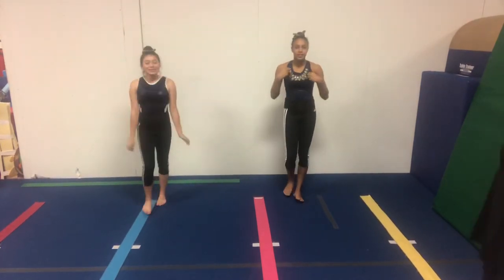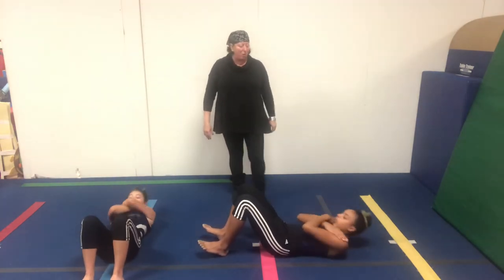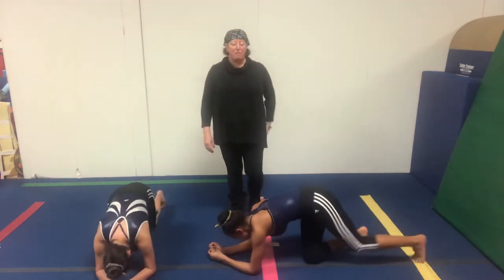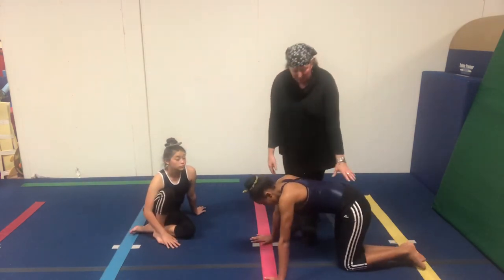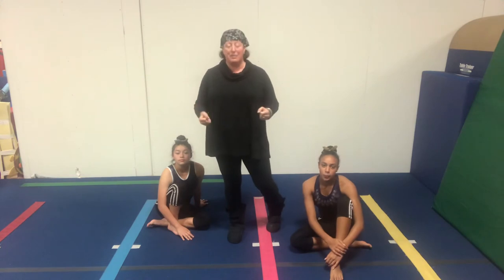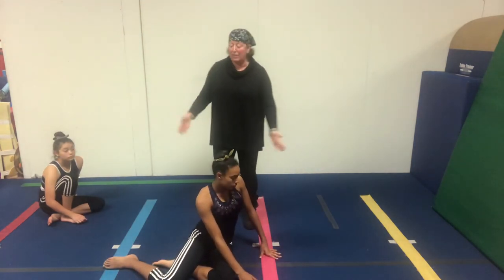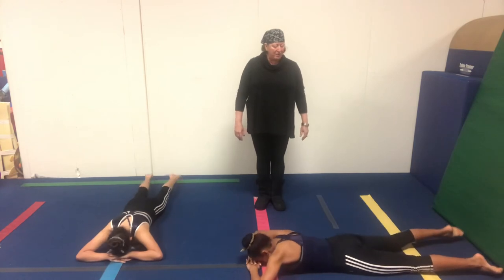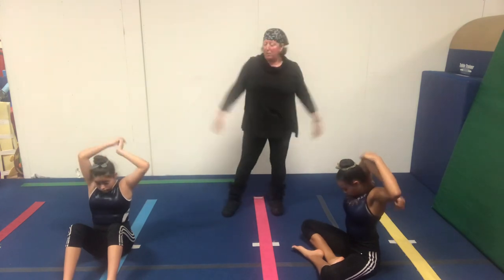STRENGTH CLASS (conditioning) for Dancers & Gymnasts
Conditioning for ages 3 & up